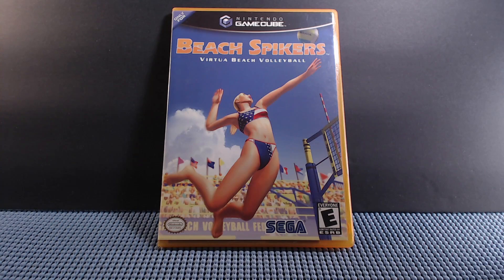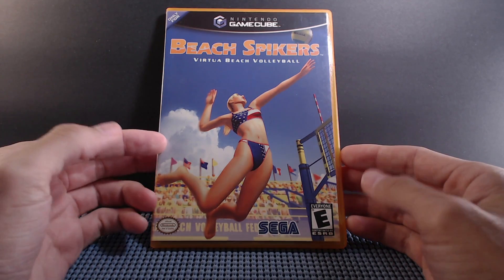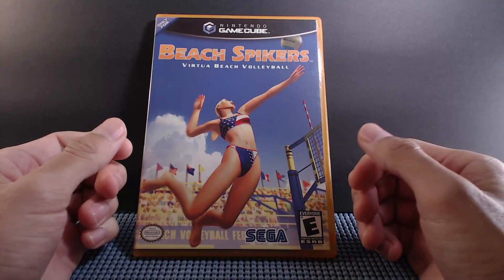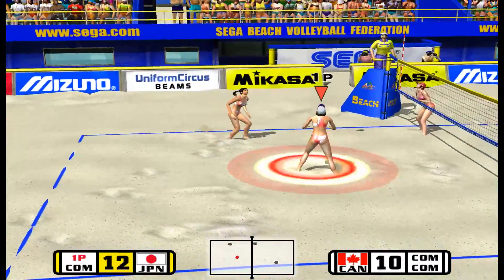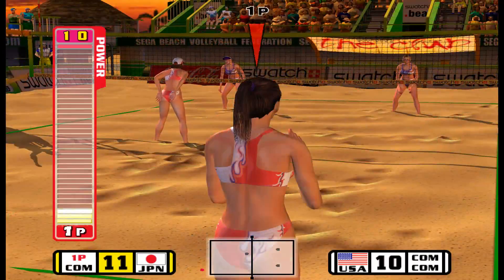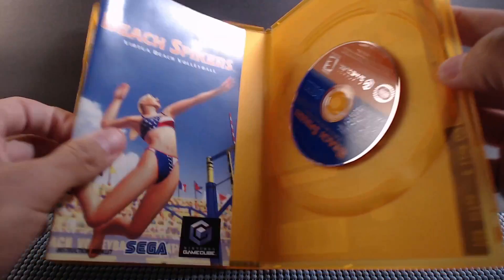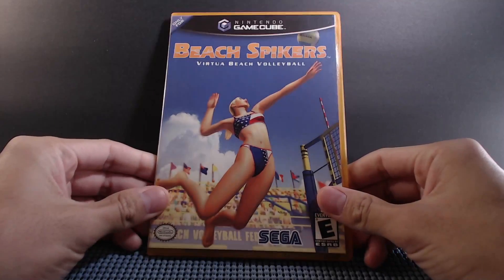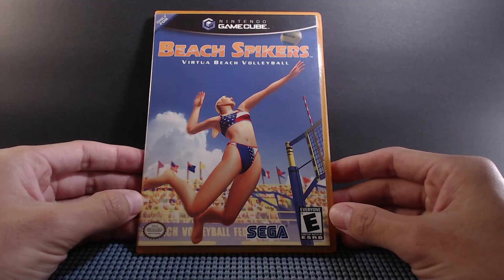BEACH SPIKERS GameCube Memories!【Collection】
Let's take a look back at Beach Spikers from my Nintendo GamCube collection, a truly fun arcade volleyball game from SEGA!

Join the party and check out my thoughts and experiences with this fun arcade sports title!

-Wally

Beach Spikers footage | SEGA